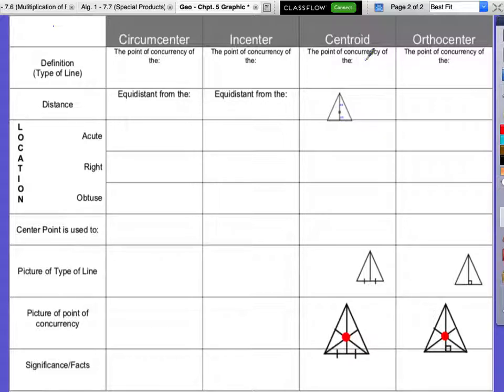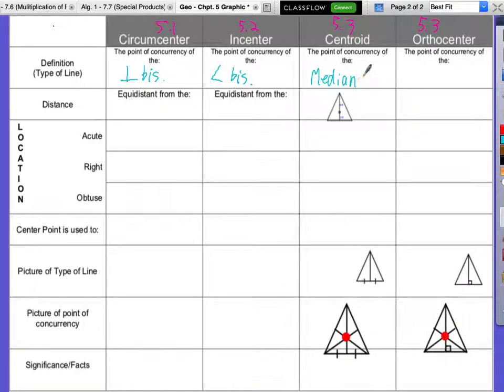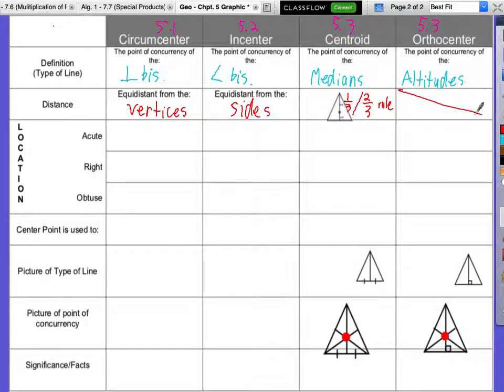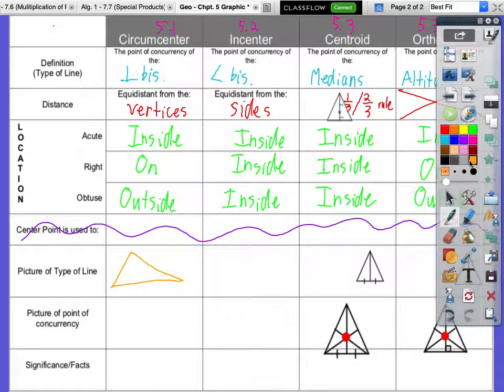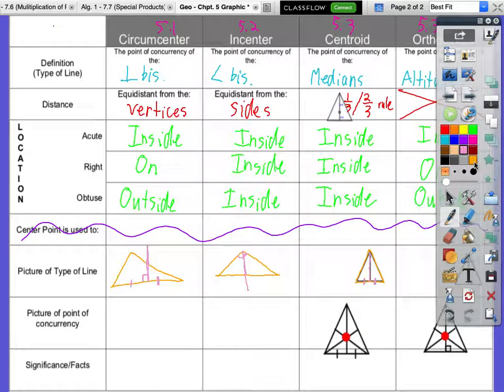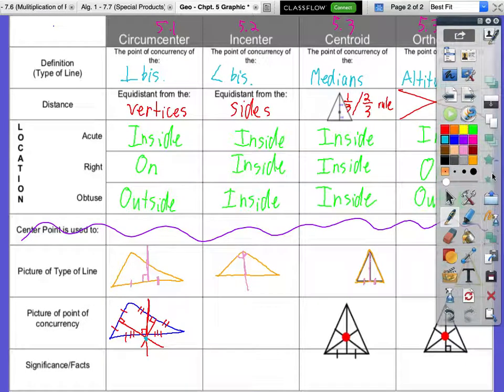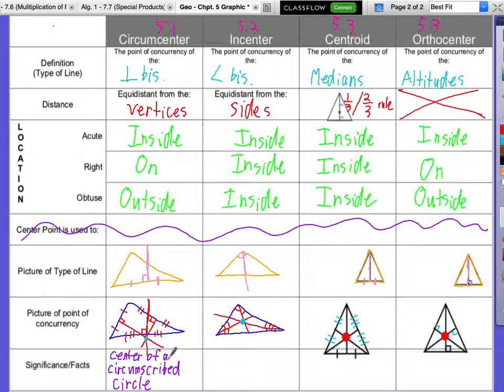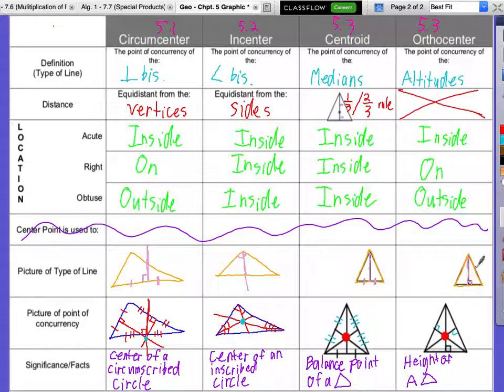Honors Geo - Points of Concurrency Chart (Chapter 5)